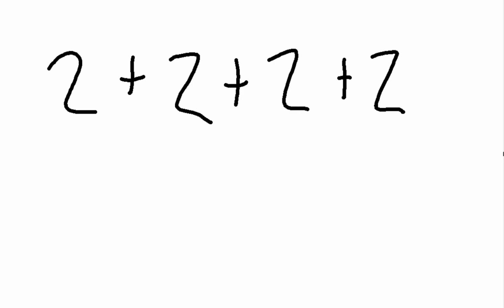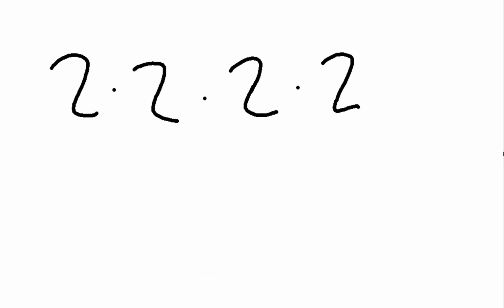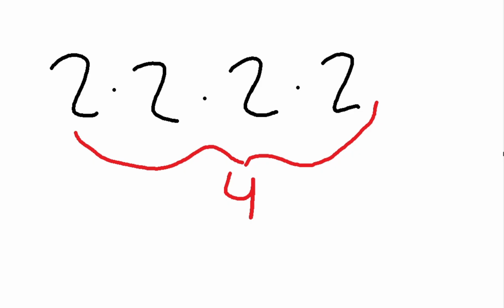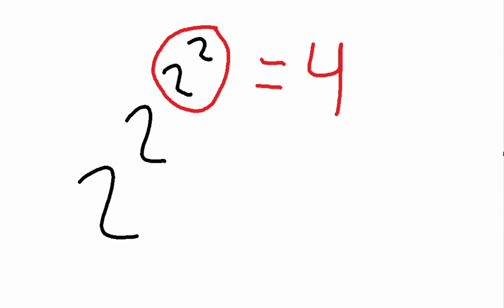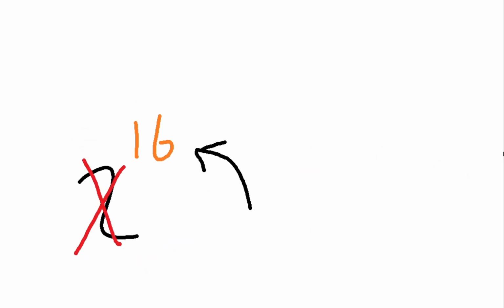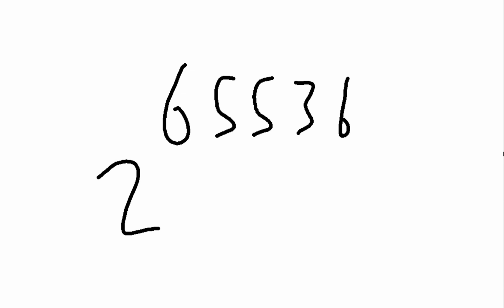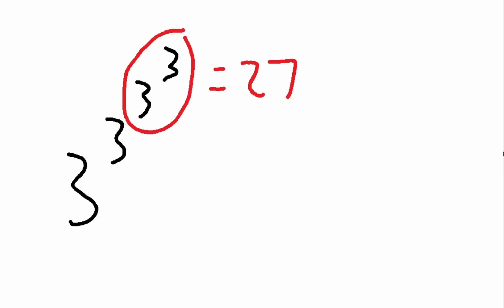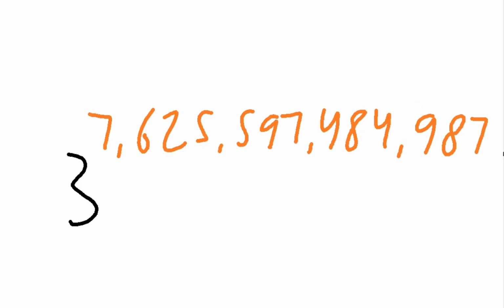You Can Do This Faster Than A Calculator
Tetration is not something most schools teach, but it's one of many fascinating math concepts, so in this video, I broke it down by explaining how addition becomes multiplication, which becomes exponentiation, which becomes tetration.